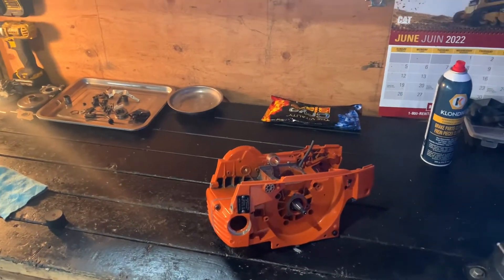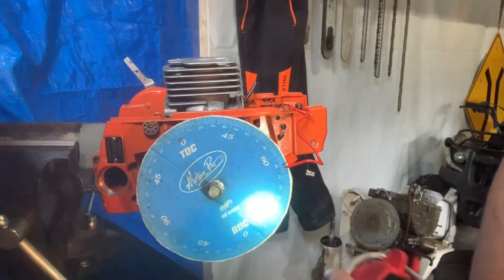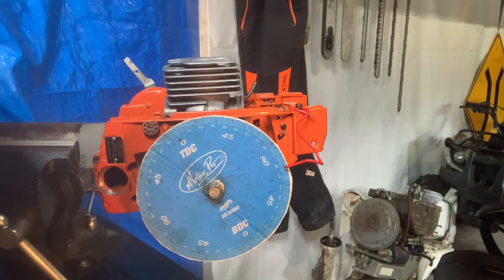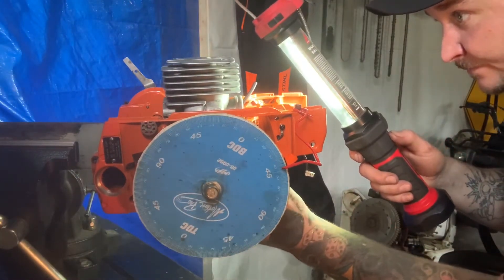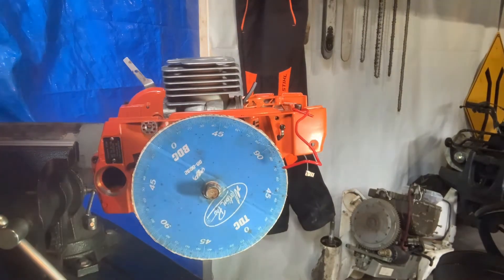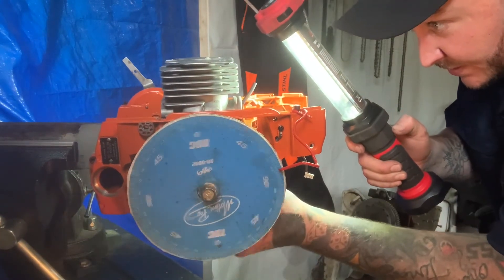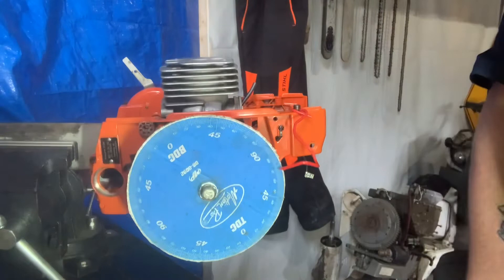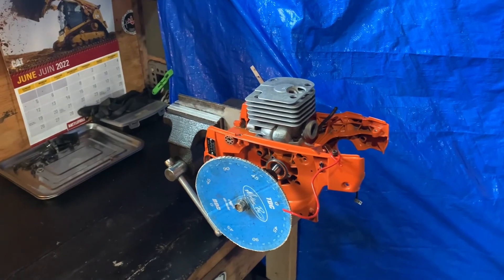372XP rod bearing failure (new crank install & timing #’s)